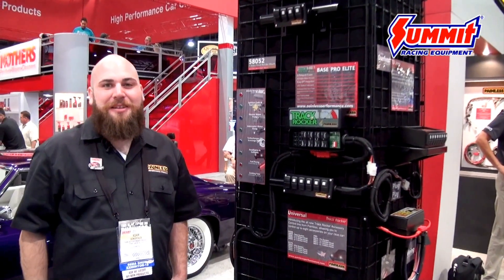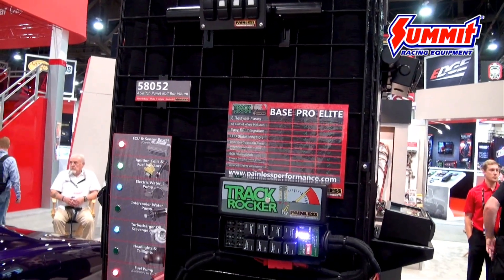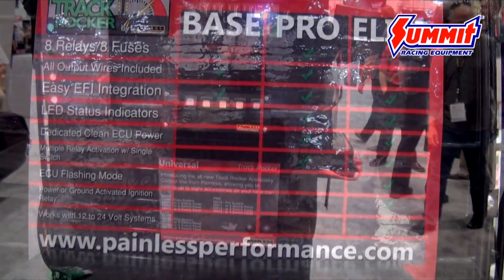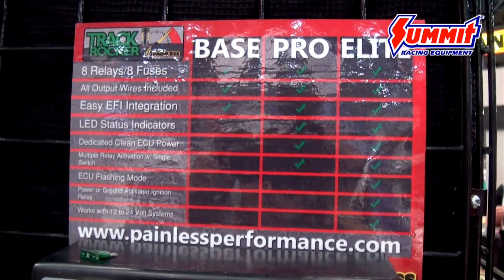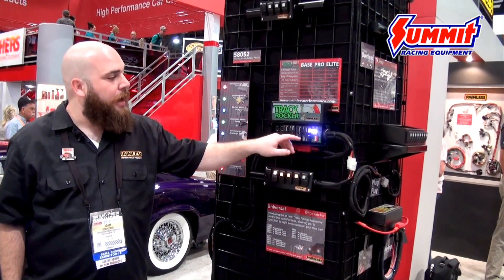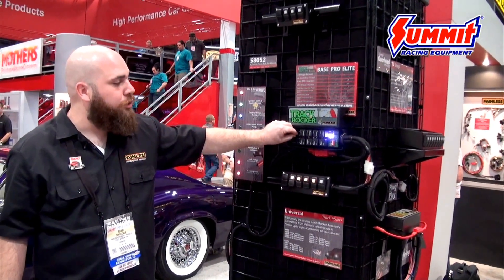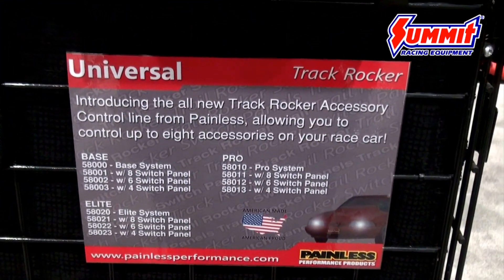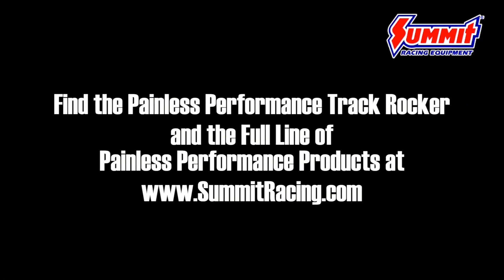Painless Performance Track Rocker - New Product at SEMA 2015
Painless Performance has a simple bolt on kit that takes the pain out of wiring your race car for all of the accessories.  Simply open the hood, install the fuse and relay box, run the few wires directly to the accessories and you are all set to race.